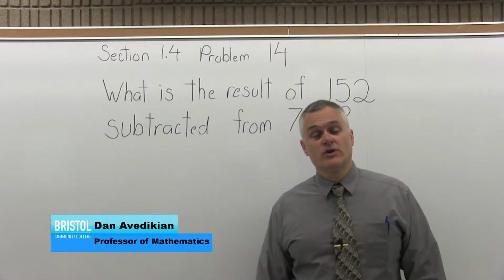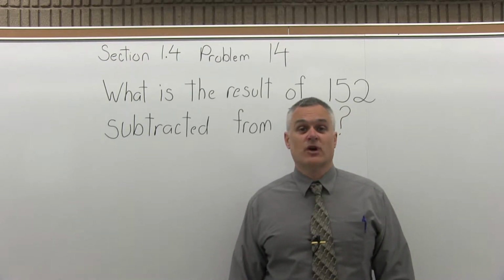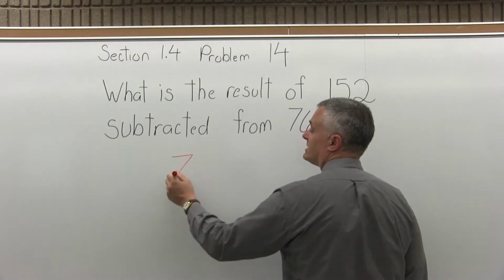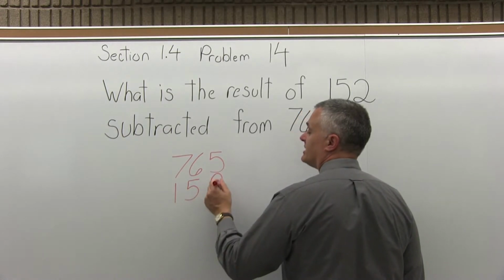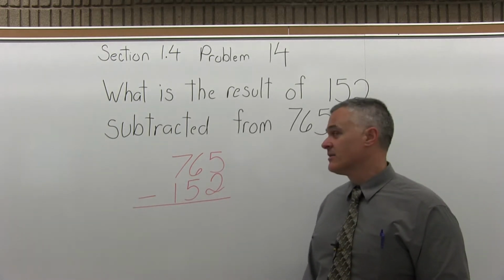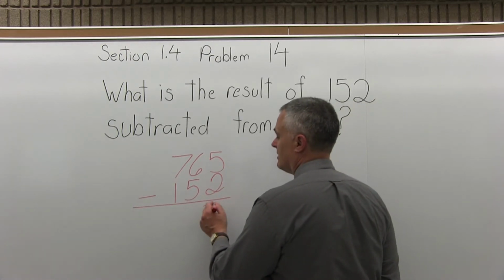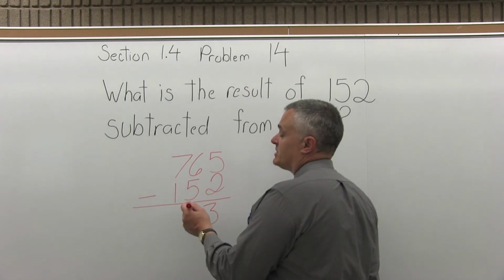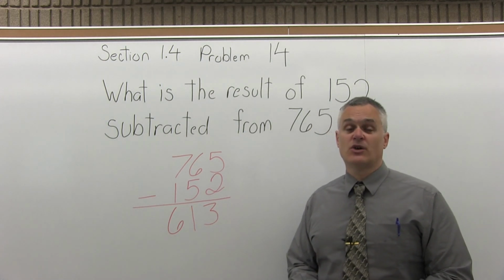MTH 060 : Section 1.4 Problem 14 - Mathematics with Dan Avedikian